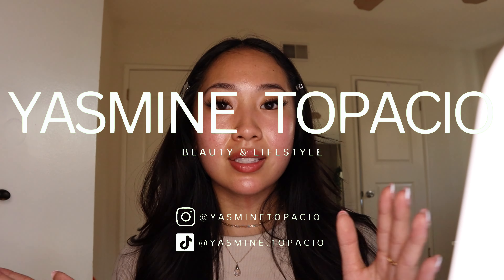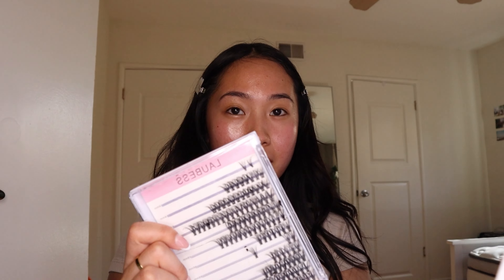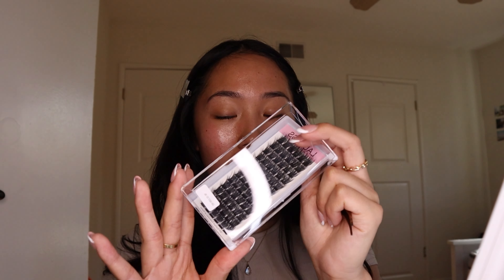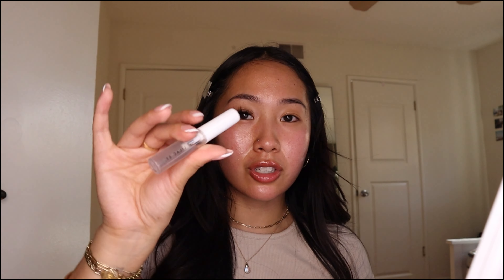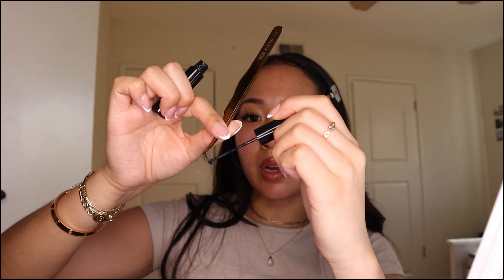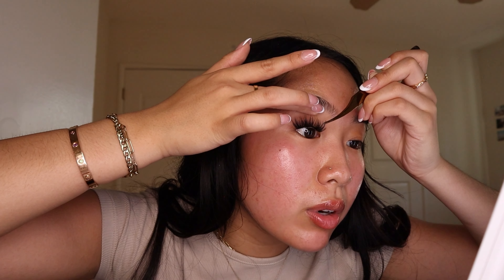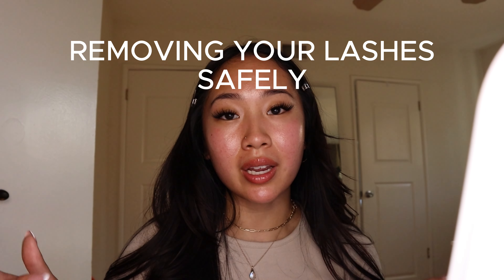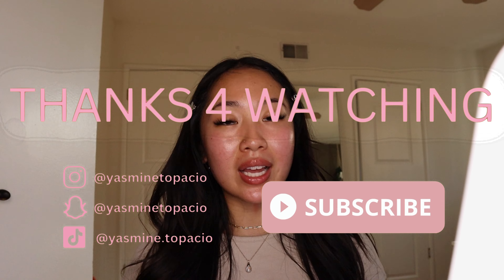*updated* EVERYTHING YOU NEED TO KNOW ABOUT DIY LASH EXTENSIONS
Hi guys!

Here is an updated version of my FIRST ever YT video, using some of my current favorite products.

All products are linked in my bio, but I have listed them here:
- Laubess Lashes (from amazon) | 03-0.07 D curl in 16 and 14mm
- Lilac St. Applicator (tweezers)
- Lilac St. Crystal Coat
- Lash Linx Remover

As promised, I am linking other alternatives/DIY Lash products that I love, with codes for $$$ off: